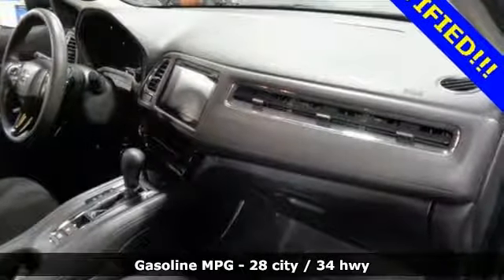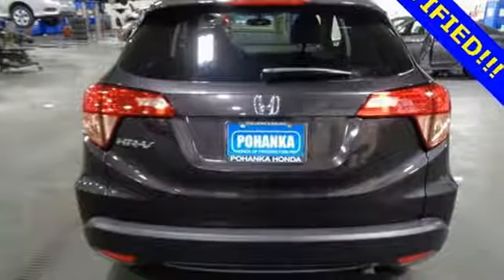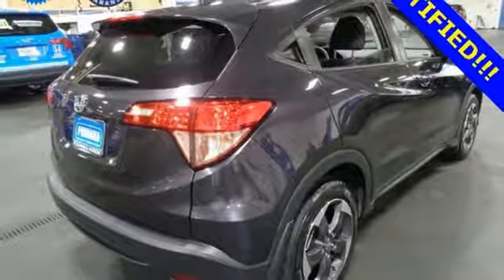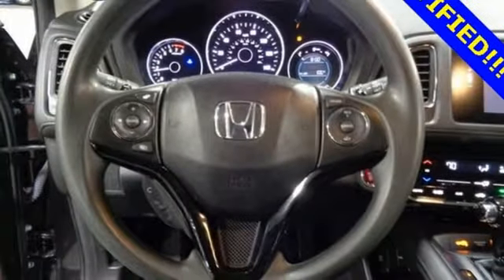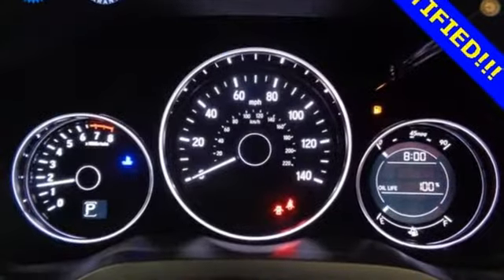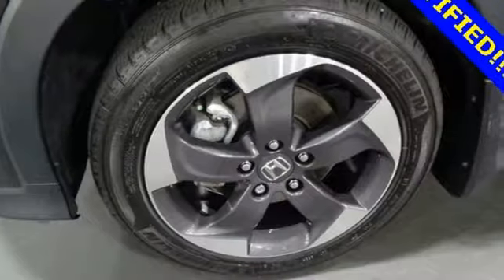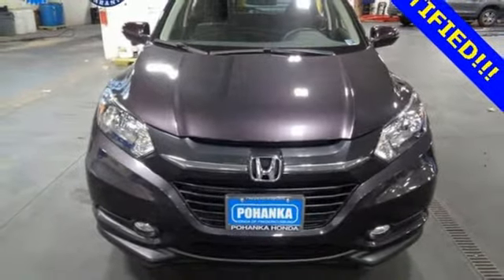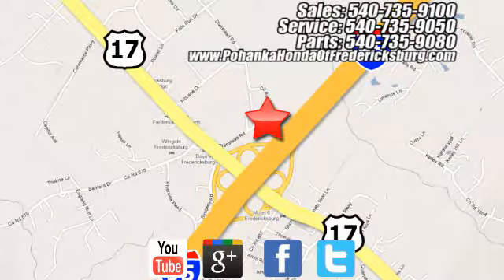Used 2018 Honda HR-V Fredericksburg VA Richmond, VA 19H843 - SOLD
Year: 2018
Make: Honda
Model: HR-V
Trim: EX
Engine: 1.8L I4 SOHC 16V i-VTEC
Transmission: CVT
Color: Gray
Interior: Black
Mileage: 6833
Stock #: 19H843
VIN: 3CZRU5H54JM718992
HEATED SEATS!! BACKUP CAMERA!! LANE ASSIST!! This 2018 HR-V is a one owner vehicle with a clean CARFAX and has low miles right around 6k!!! Paint looks great, interior is super clean and runs like new!!! Tires have loads of tread!!! Our reconditioning fee is included in this price of the vehicle as to where other dealers are adding fees around 1,695 to the cost of the vehicle!! CARFAX One-Owner. Clean CARFAX. Gray 2018 Honda HR-V EX FWD CVT 1.8L I4 SOHC 16V i-VTECbrbrOdometer is 12441 miles below market average! 28/34 City/Highway MPGbrbrAll prices exclude taxes, title, license, and dealer processing fee of $799.00. Published price subject to change without notice to correct errors or omissions or in the event of inventory fluctuations. All features not on all vehicles. Vehicles shown are for illustration purposes only. MPG is based on 2017 EPA mileage ratings. Use for comparison purposes only. Your mileage will vary depending on driving conditions, how you drive and maintain your vehicle, battery-pack (hybrid only) and other factors.

Address:
60 South Gateway Drive